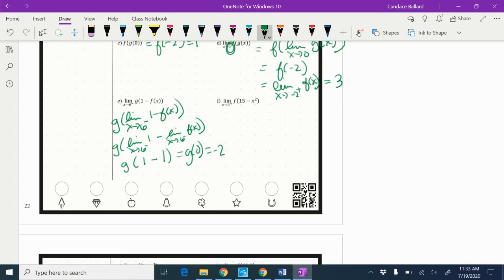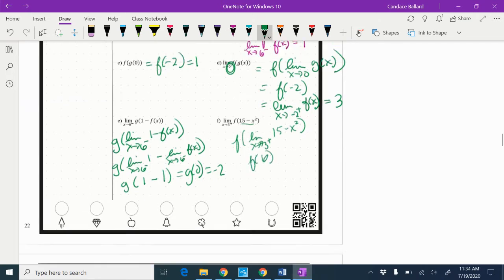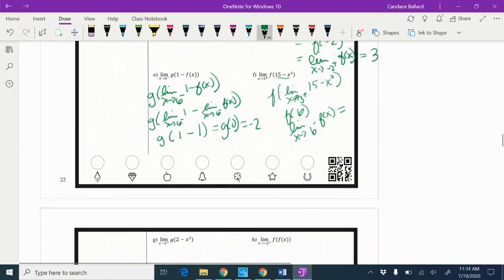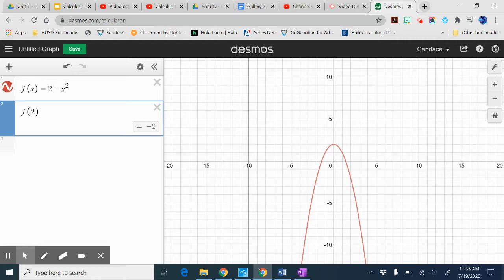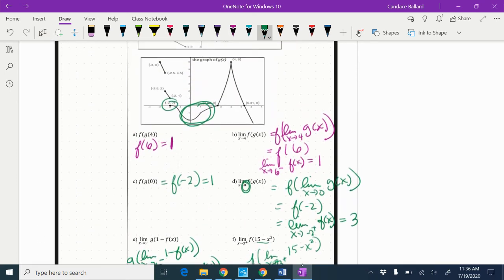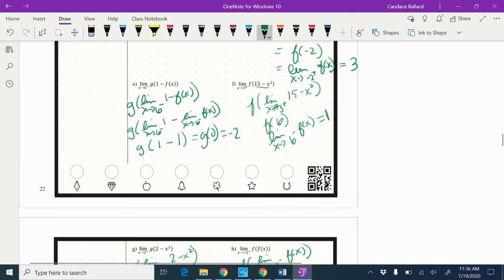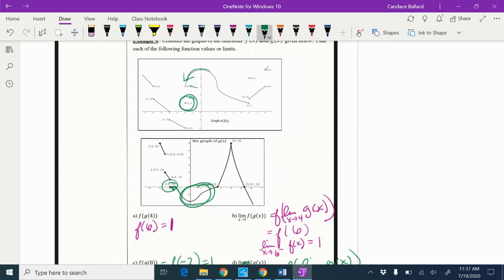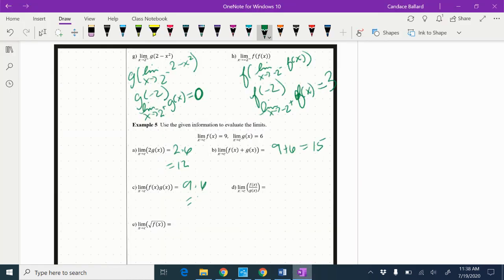Calculus Topic 1.5 Examples 4f-5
Topic 1.5 Determining Limits Using Algebraic Properties of Limits